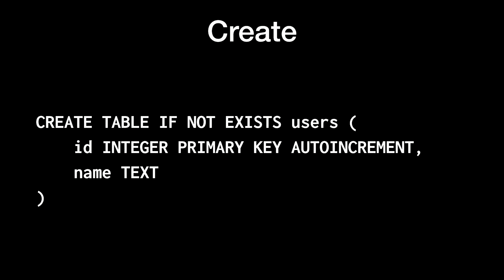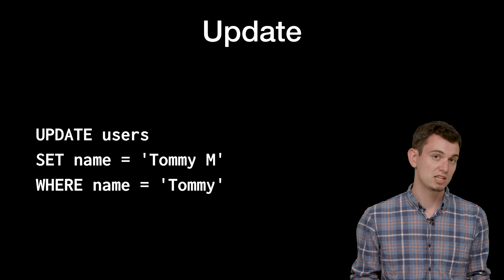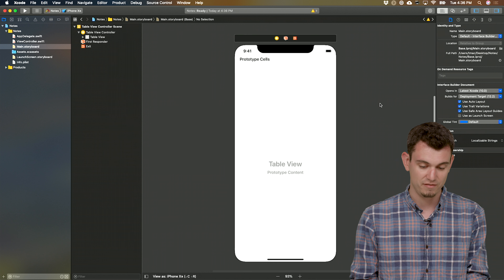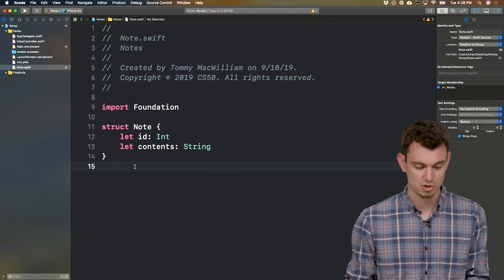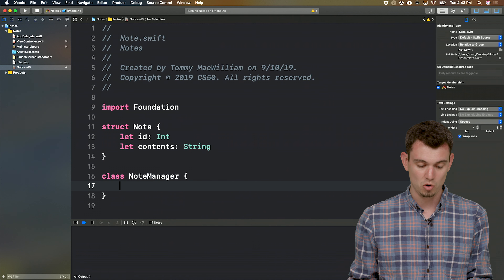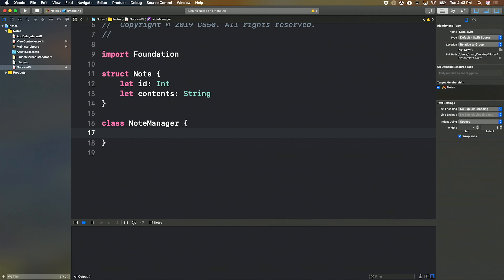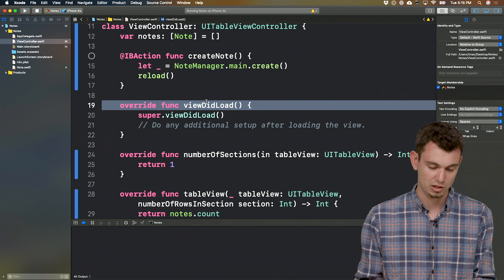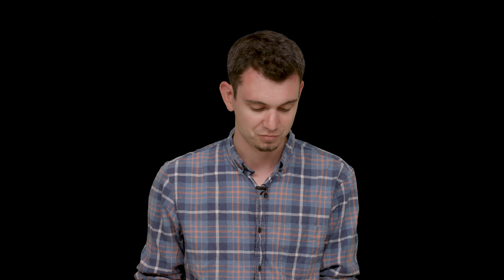CS50 Tracks 2019 - iOS - Lesson 5